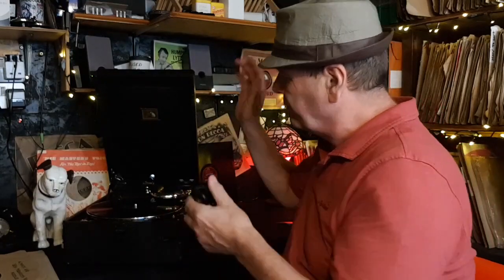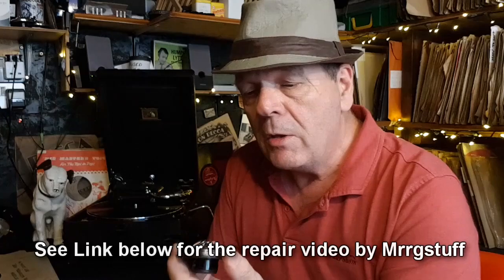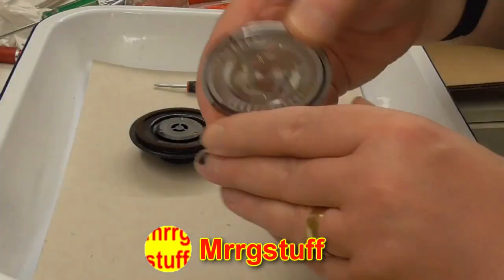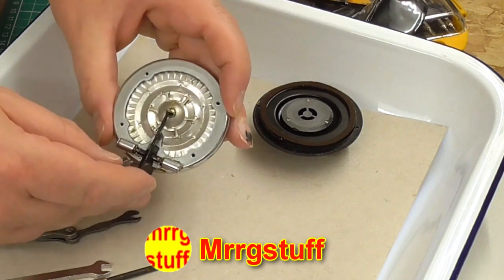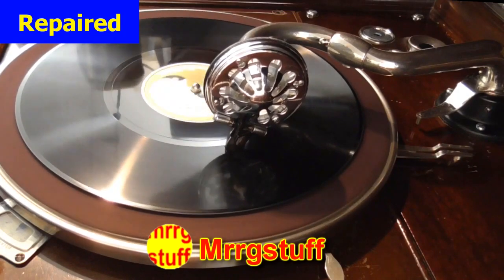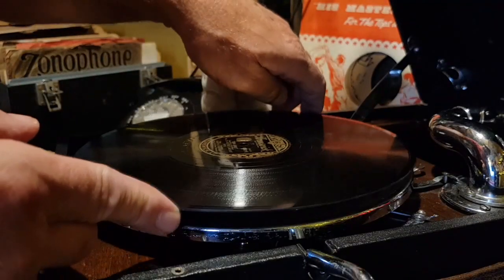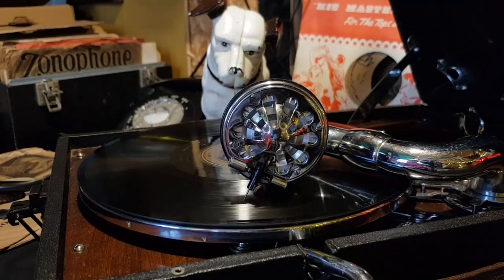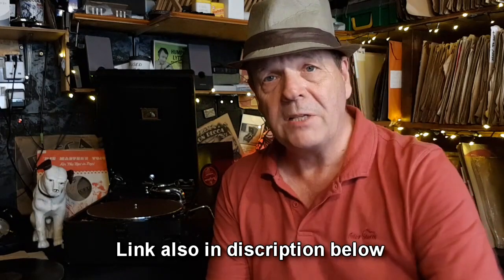HMV 5b SOUNDBOX REPAIR NUMBER 2